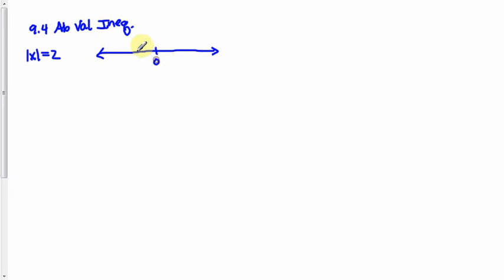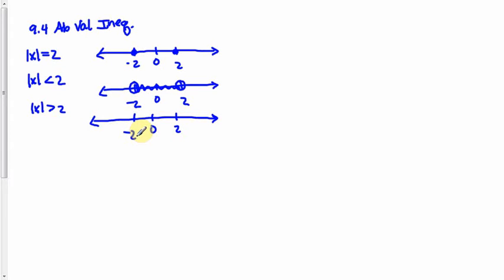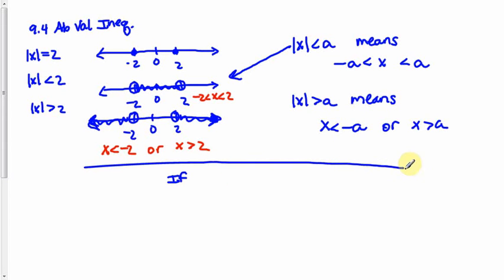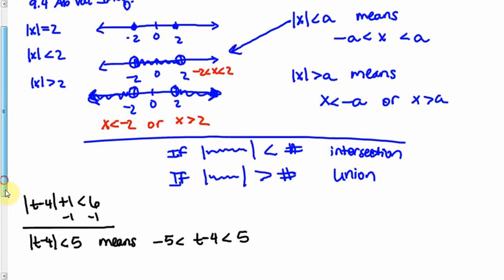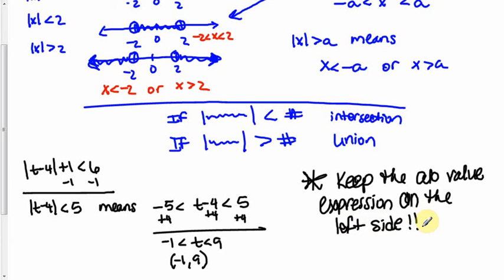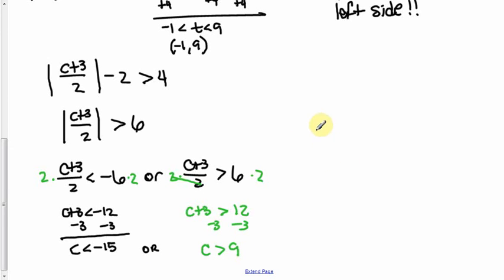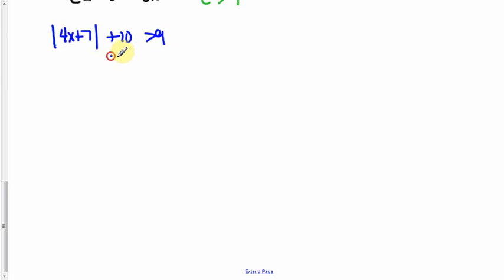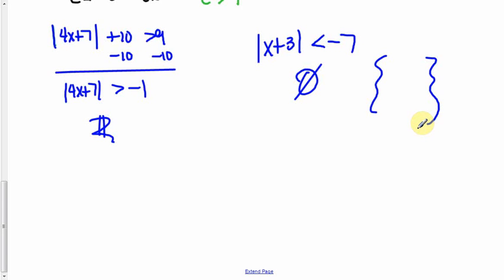9 4 Ab Value Ineq Video